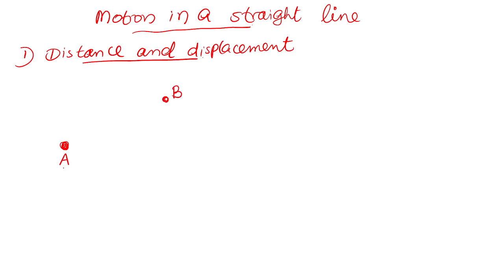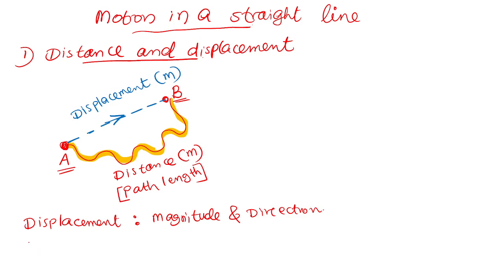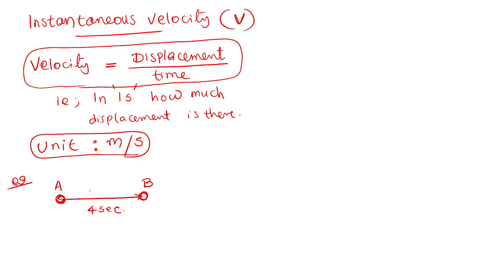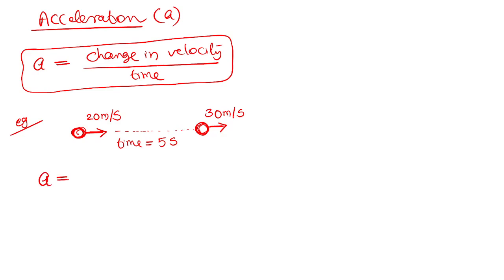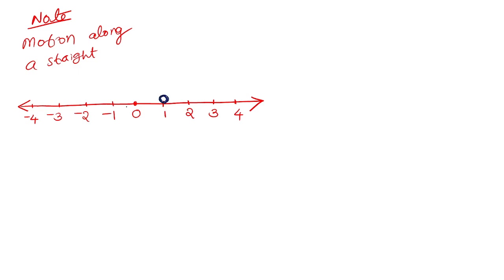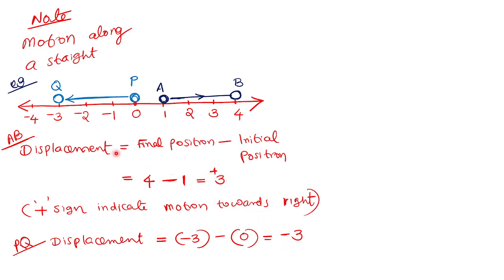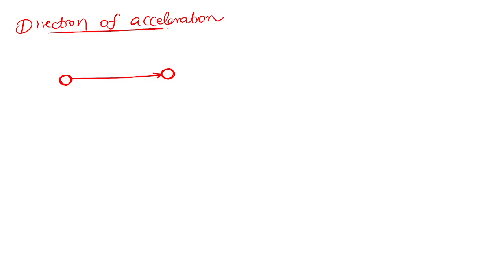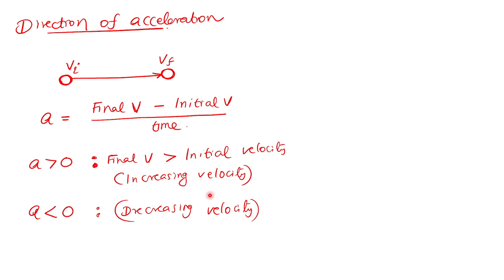displacement velocity, aceleration